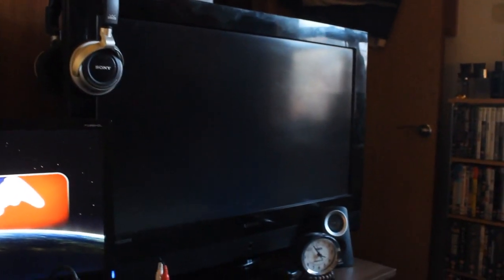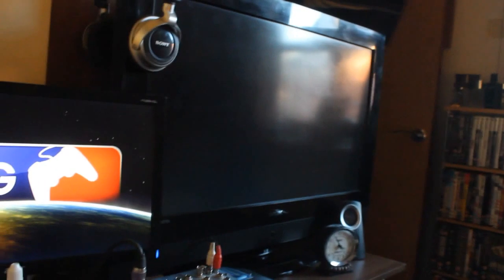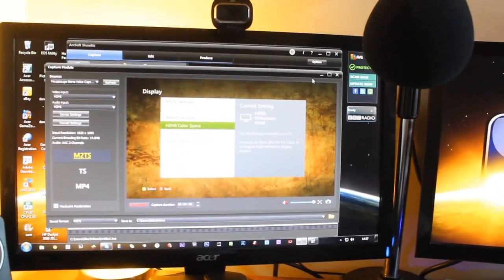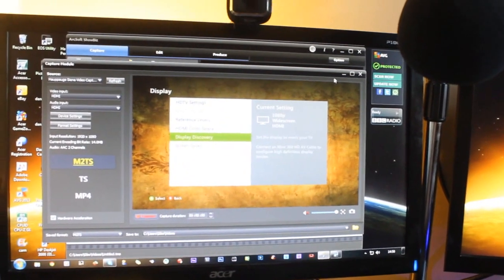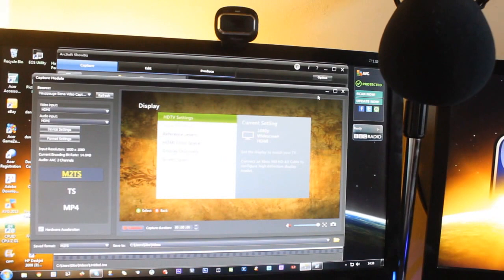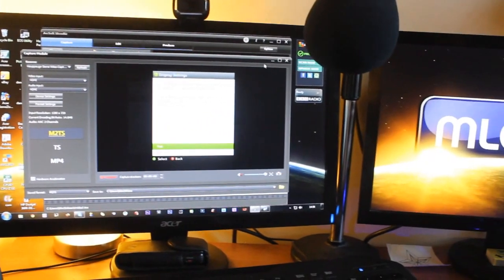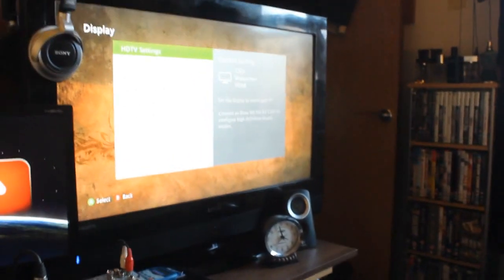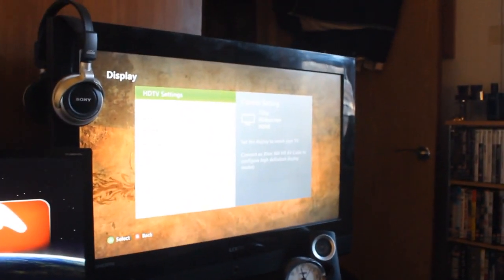HD PVR 2 Gaming Edition - Black Screen (Fixed) Tutorial - HD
A lot of people have been getting a black screen on there TV when setting up the HD PVR 2 Gaming Edition!
This Video is to show you how to fix that!

Thanks Pl4yer4Life.